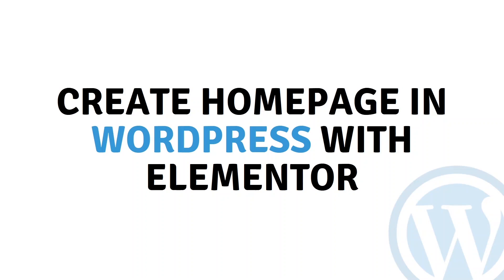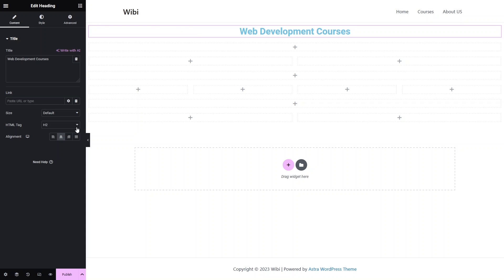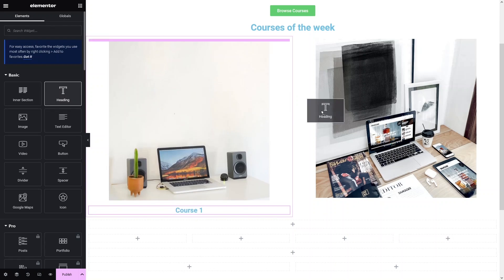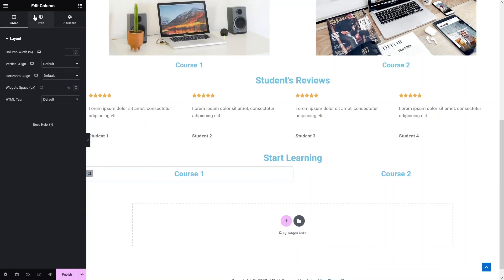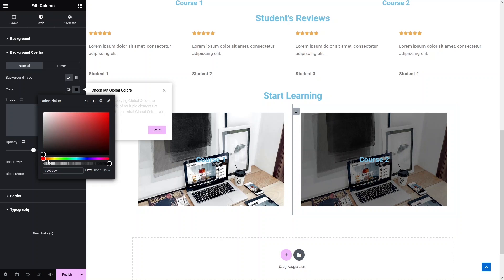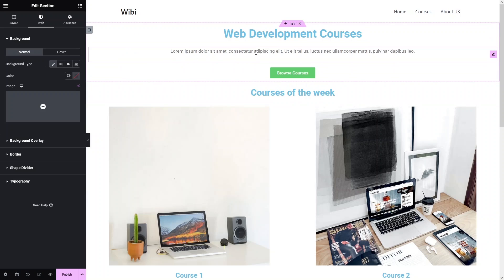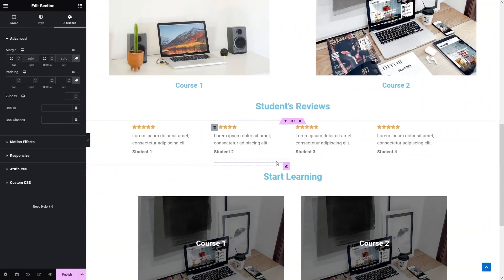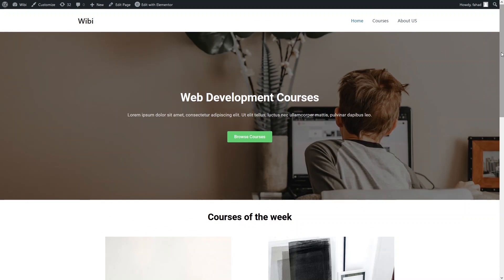How To Create Homepage In WordPress With Elementor (easy tutorial)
In this video I will show you how to create homepage in WordPress with Elementor.

Do you want to learn how to make a homepage in WordPress using Elementor? Yes? Perfect! Then you've come to the right WordPress tutorial.

I will show you how to edit homepage with Elementor in WordPress and how to design homepage with Elementor.

This is a step by step Elementor tutorial on how to design homepage using Elementor and how to create homepage using Elementor.